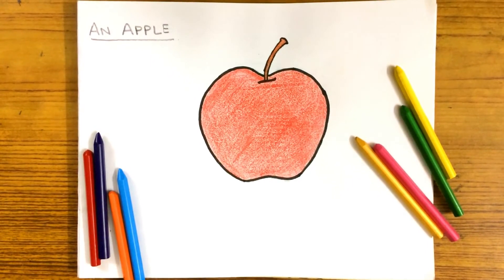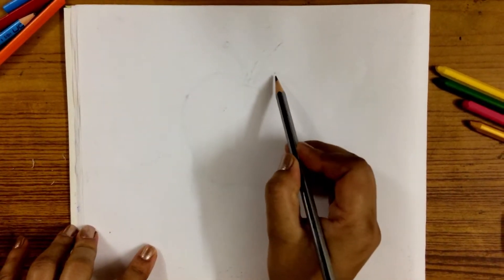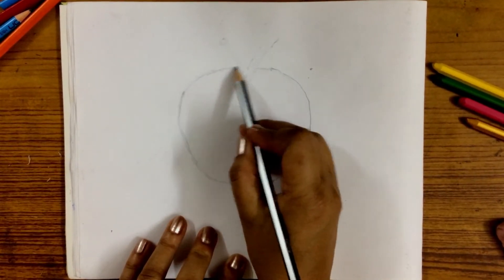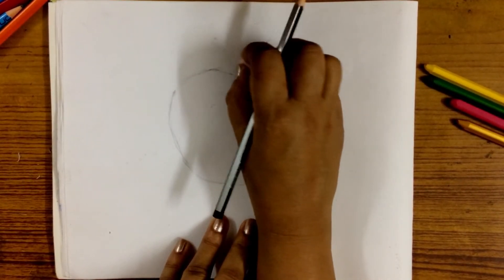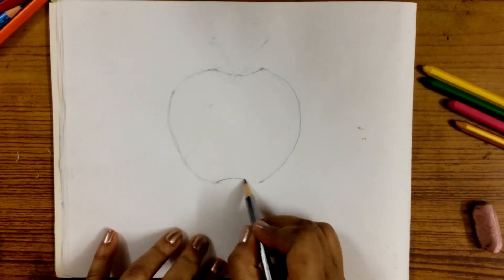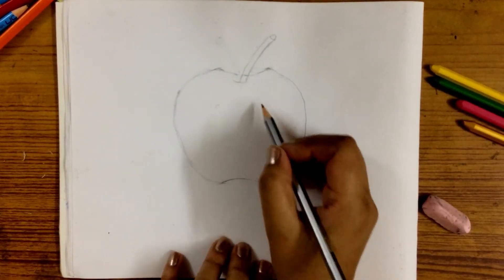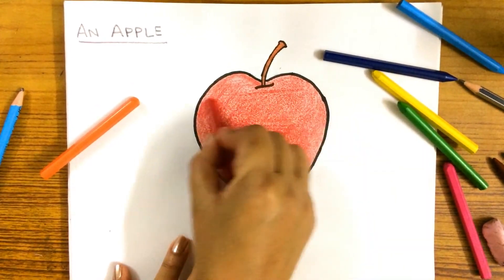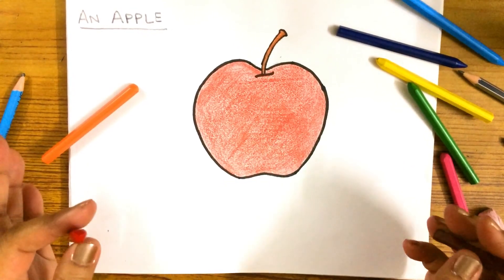Fun Activity - Drawing and Colouring "An Apple" - U.KG.